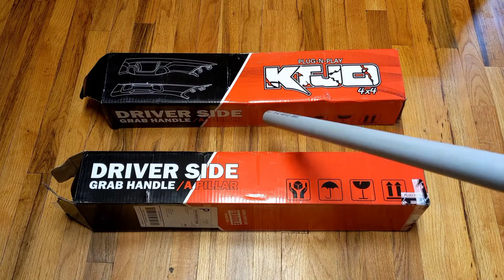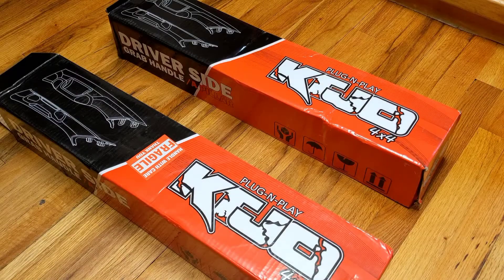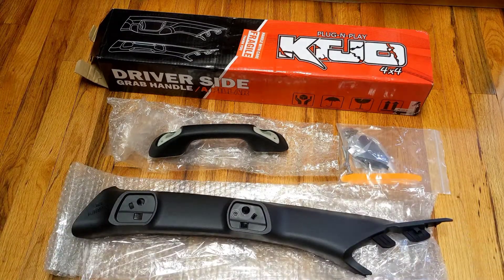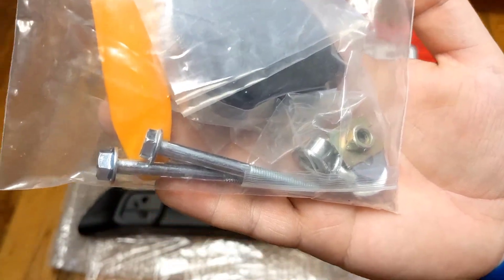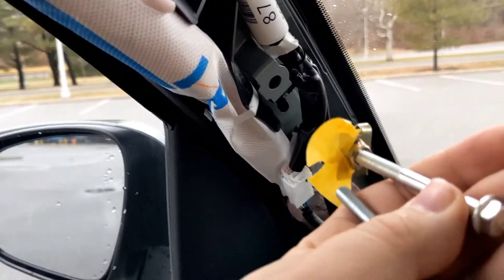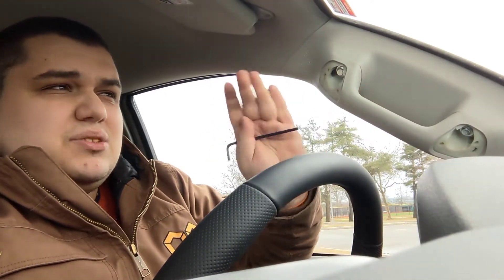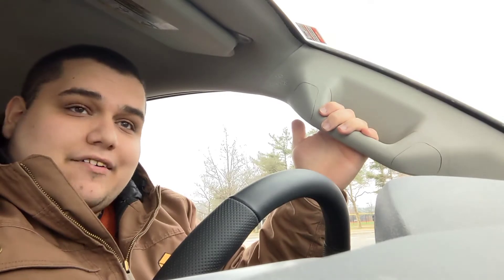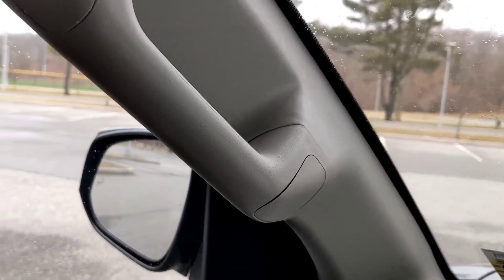KTJO Driver Side Grab Handle Install & Unboxing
Today we're taking a look at the KTJO Driver Side Grab Handle kit for a Toyota Tacoma. We unbox both the Black and Tan version, give you a background of the product/company and also do a step by step install of the product. Any questions, leave them below.